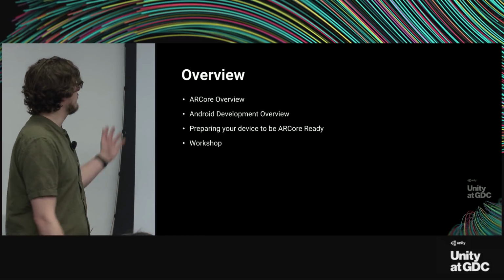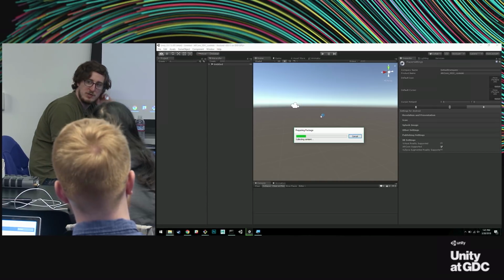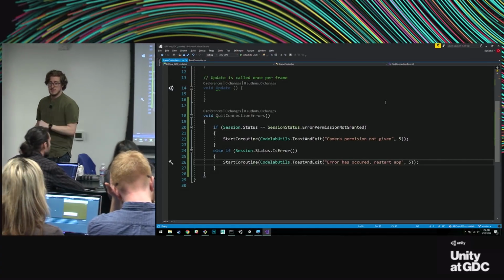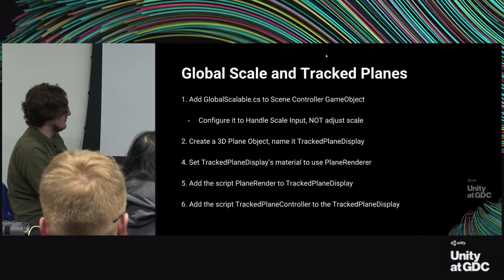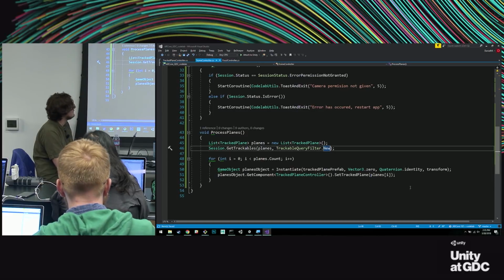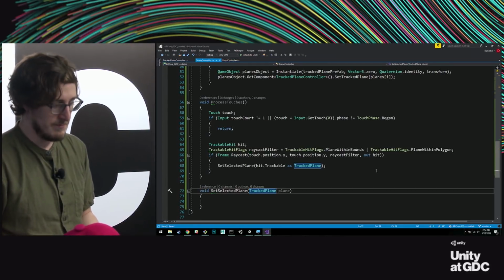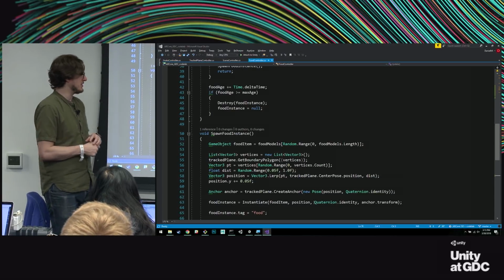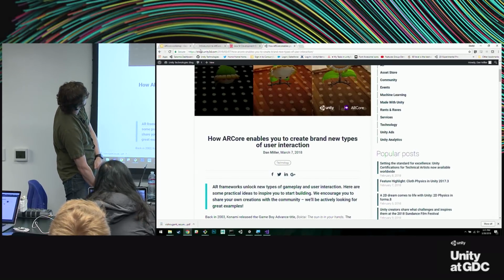Unity at GDC - ARCore 101: Hands-on ARCore Workshop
March 20, 1:00pm PT - Learn how to start building mobile AR experiences in ARCore with Unity. Recorded at Unity during GDC week, this workshop provides a step-by-step guide for building an ARCore game based on Google's Codelab.

Note: This is a session for those with some previous development experience. Please make sure you have Unity 2017.3 or later installed.